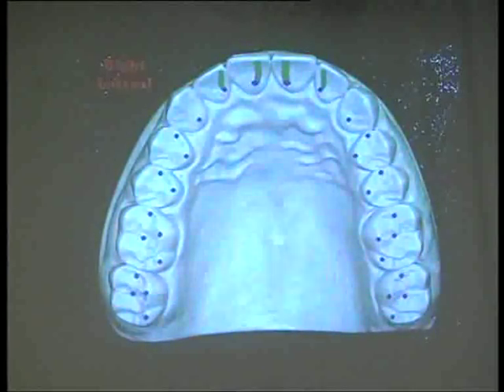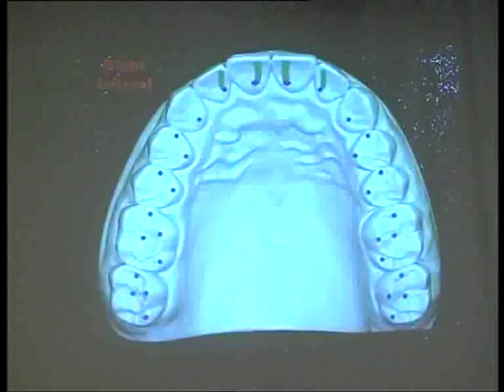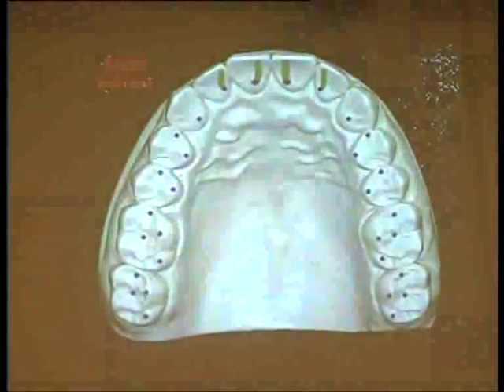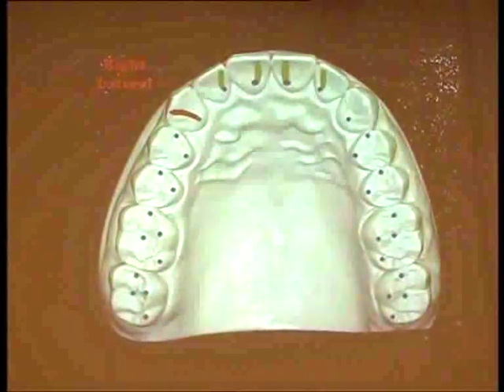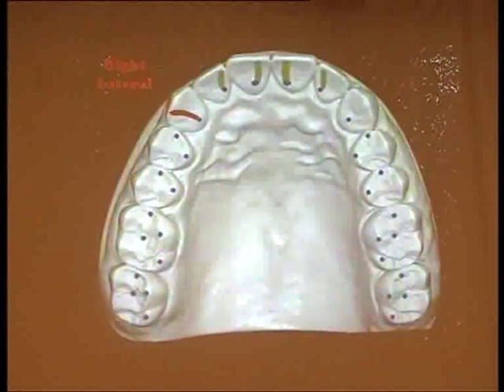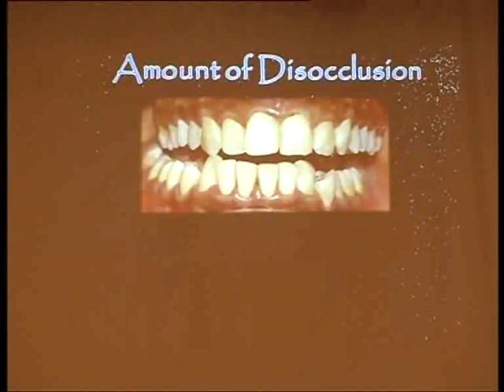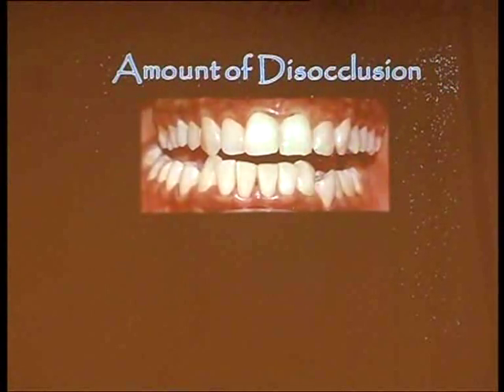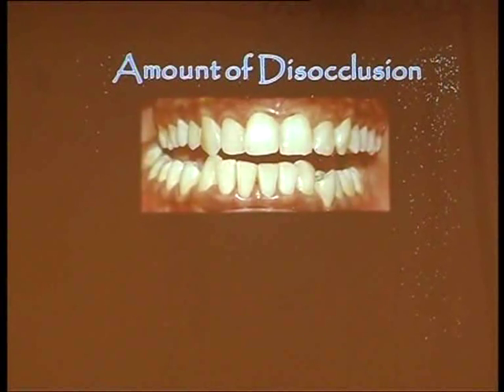Determinants of Occlusal anatomy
This video helps understand the Interplay between Anterior Guidance and Condylar Guidance and how these two together Determine the Occlusal anatomy of teeth.